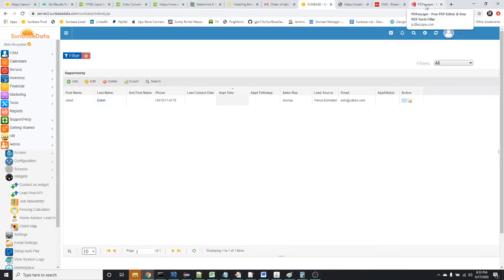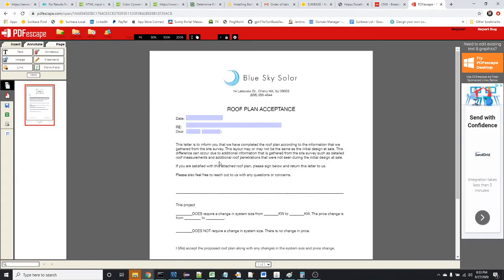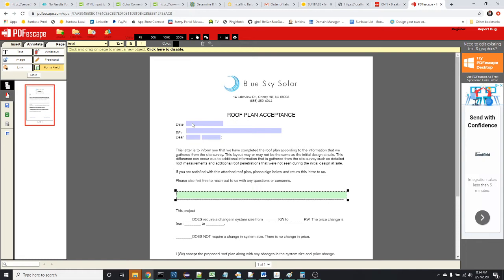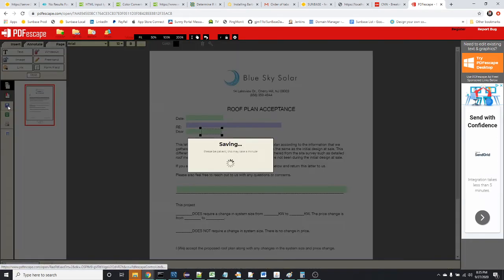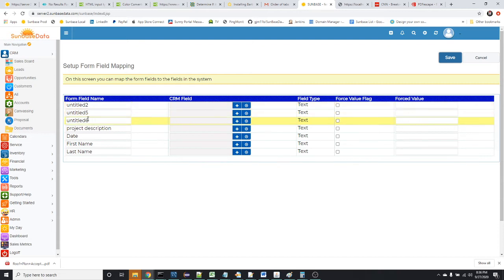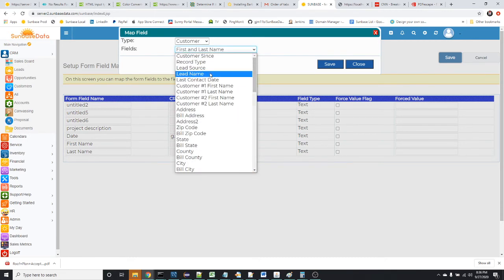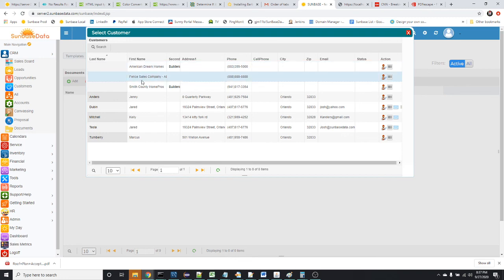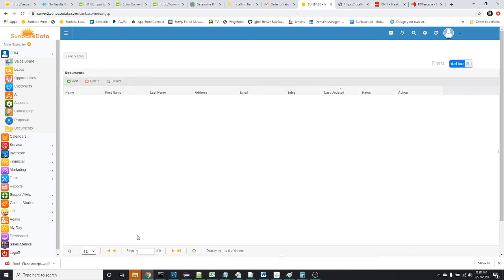SunbaseData Creating Fillable PDF files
How to add fillable fields to PDF Files